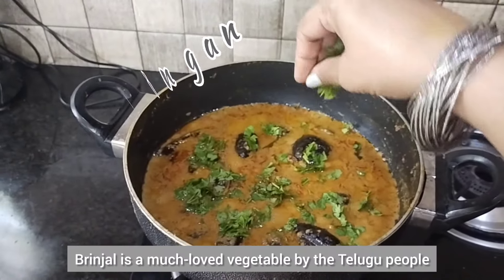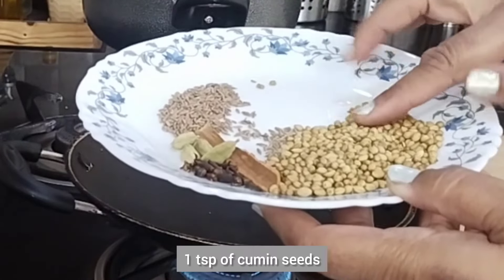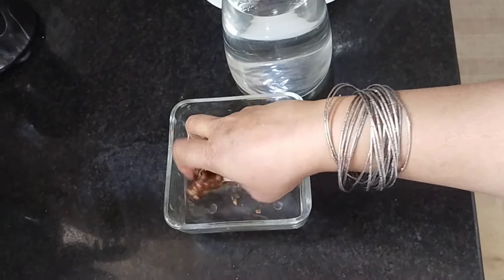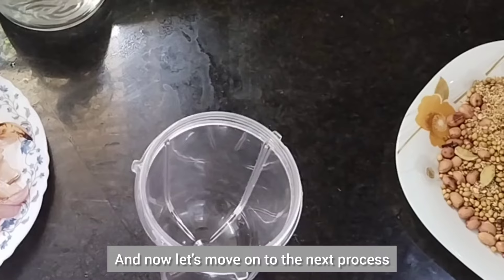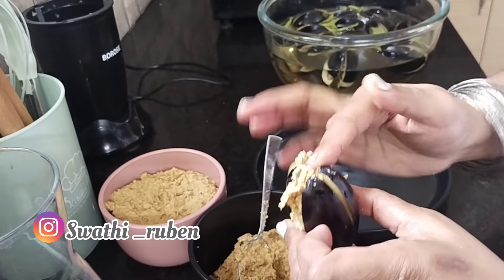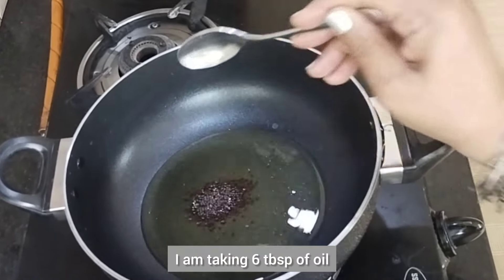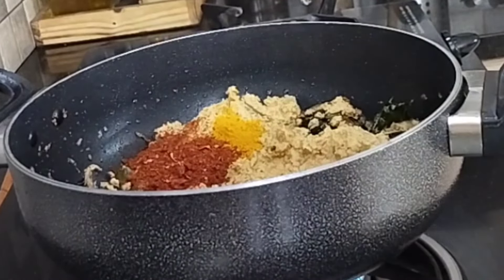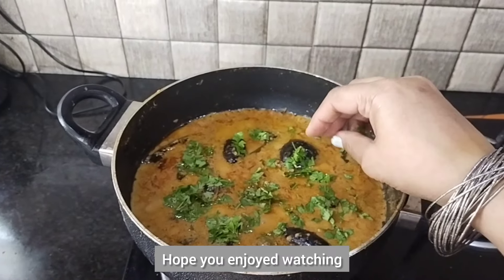Bharwa Baingan / Gutti Vankaya / Masala Brinjal curry / Stuffed brinjal curry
Gutti Vankaya or bharwa baingan is a delectable dish  wherein the brinjal is slit 3/4 way through and stuffed with the prepared paste comprising of spices peanuts , sesame seeds , poppy seeds and dry coconut .  and the end result is a mind-blowing curry ! lets look up the ingredients

INGREDIENTS
Brinjals - 1/2 a kilo
onion -1
green chillies -3
tamarind -big lemon sized
turmeric powder -1 tsp ( in total )
red chilli powder -2.5 tsp ( in total )

GRAVY BASE
coconut powder -2tbsp
cloves -6
cardamom -4